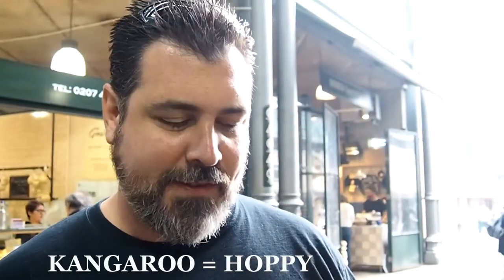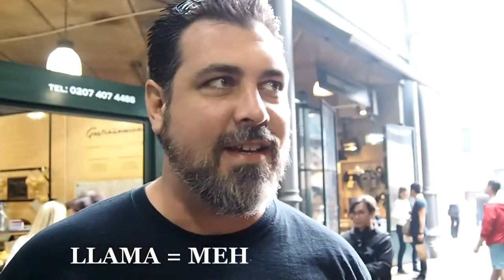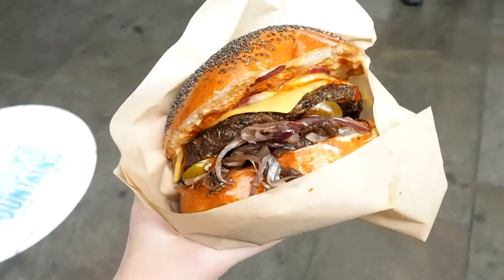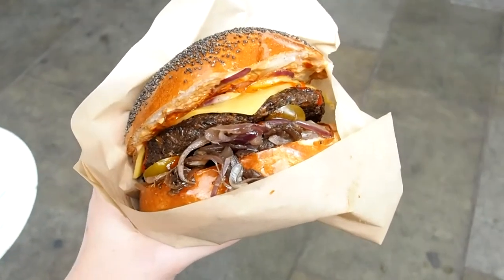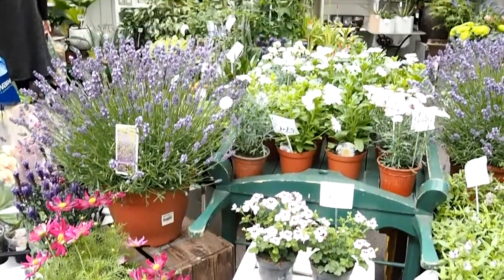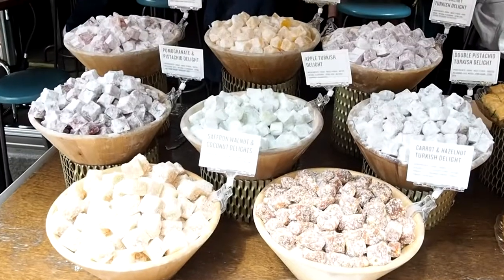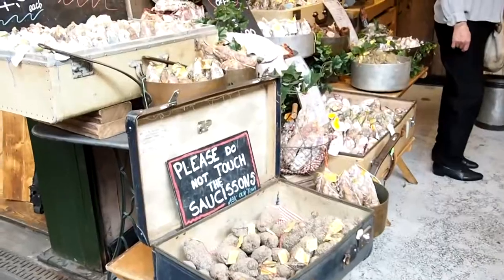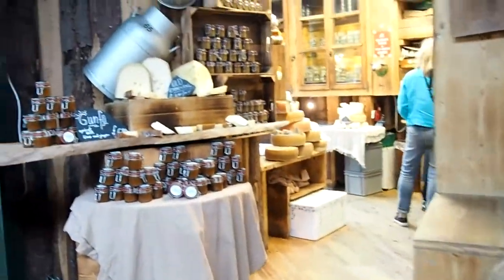Borough Market Food Tour (Self-Guided)! Plus, some iconic London sights // LONDON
One of our favorite days spent in London last year was when we wandered through Borough Market eating everything in sight! We also did the "Tower Bridge Experience," wandered past St. Paul's Cathedral, crossed the Millennium Bridge, and admired some interesting modern art at the Tate Modern Museum!